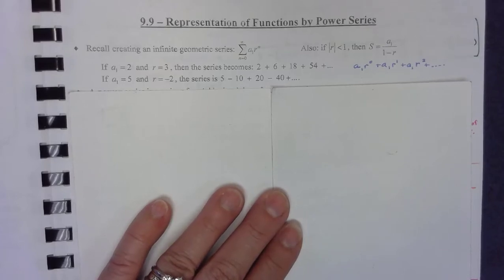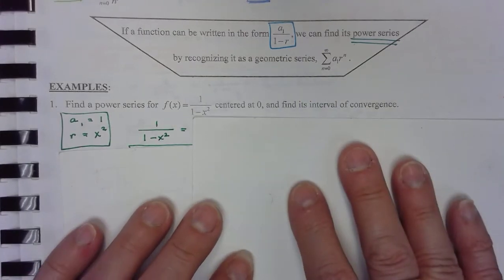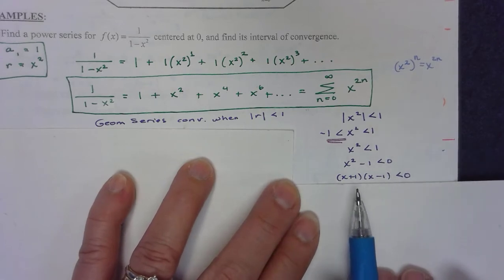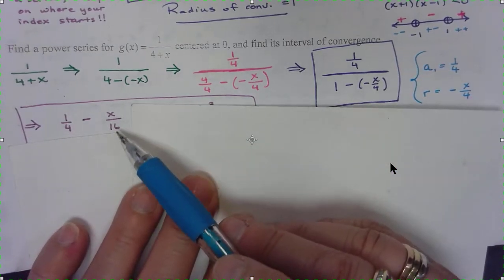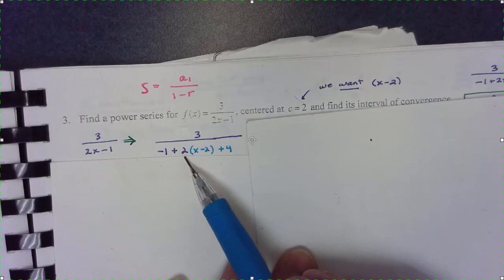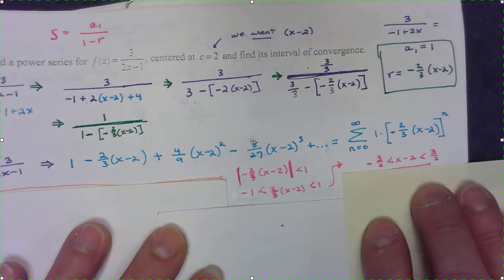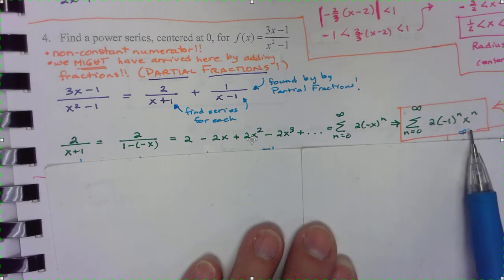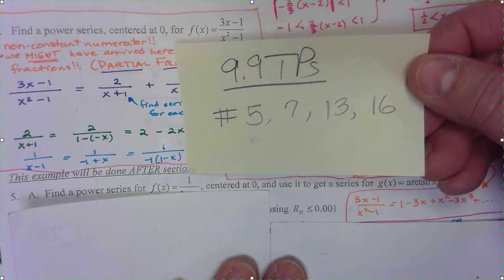9.9: Representation of Functions by Power Series